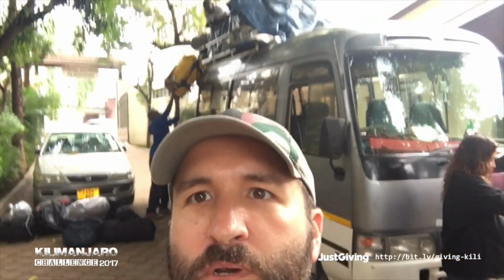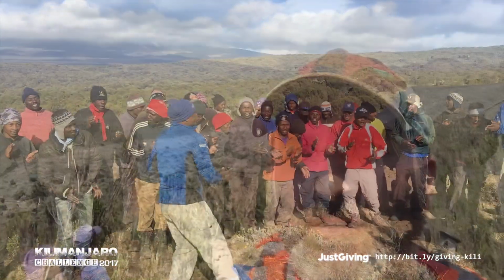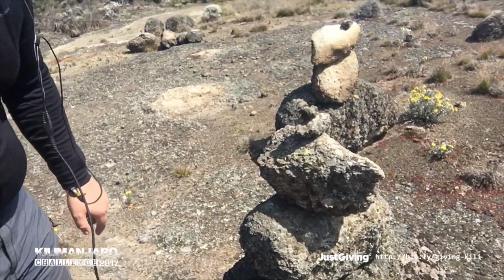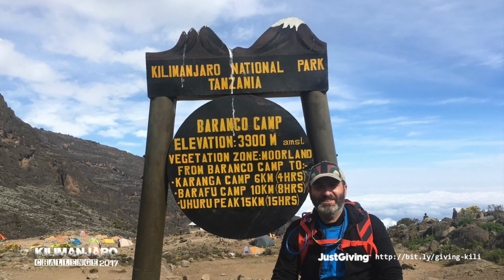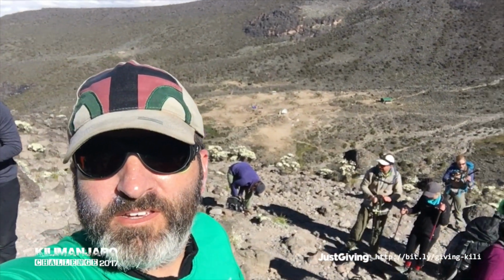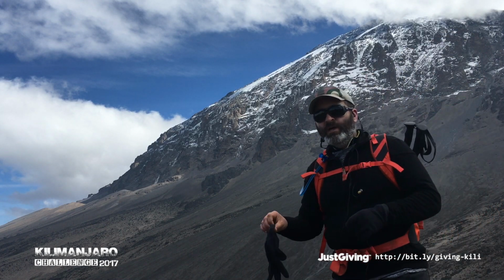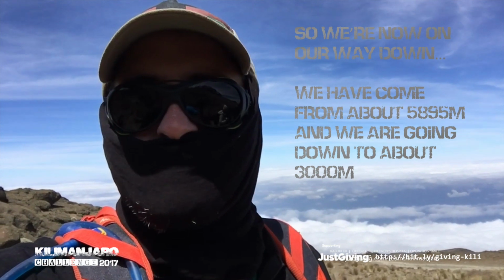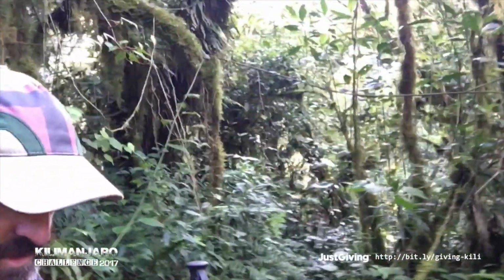Kilimanjaro Challenge for Kabuki Kids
Kilimanjaro Challenge 2017